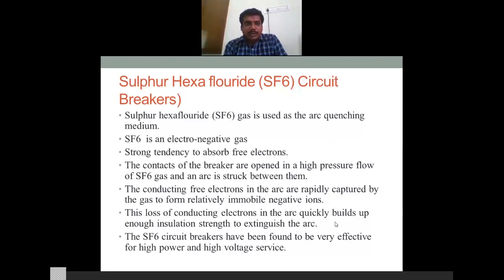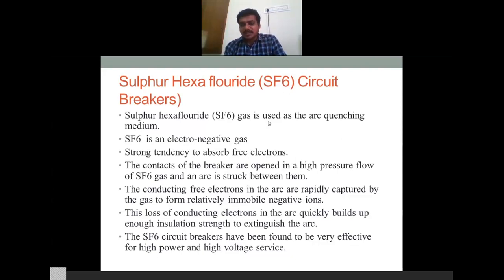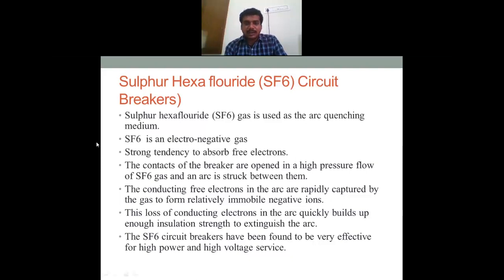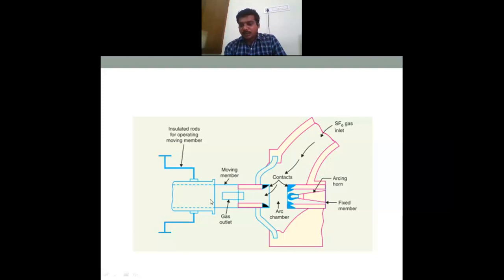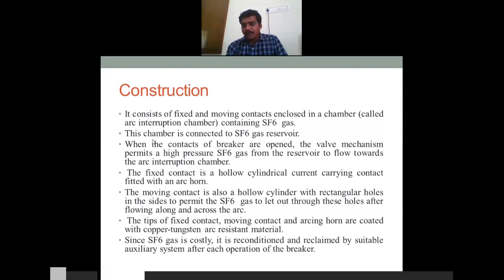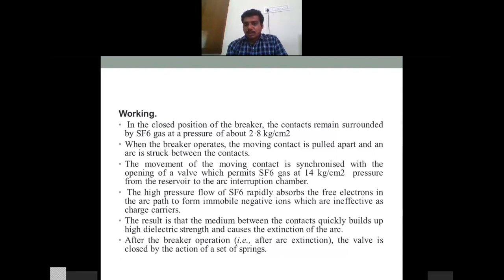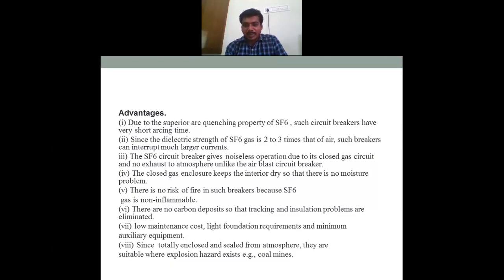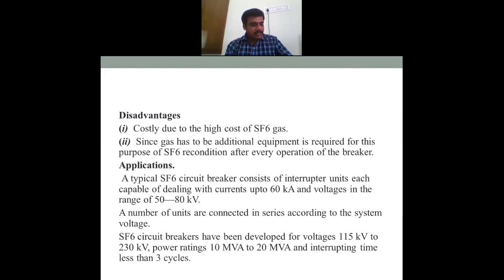SF6 circuit breaker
SF6 circuit breaker  construction and operation